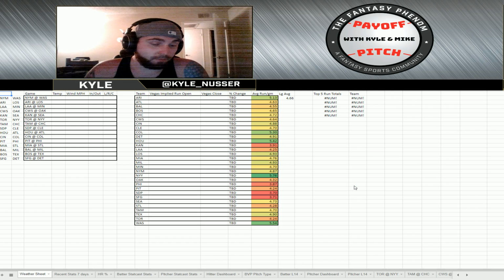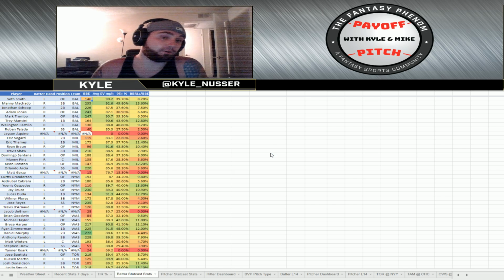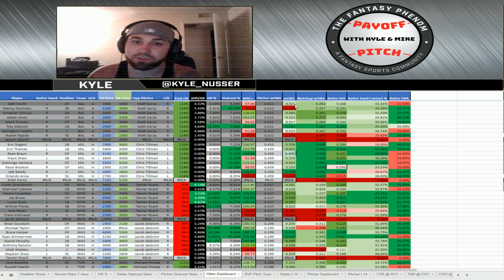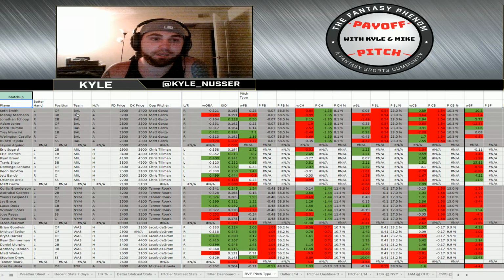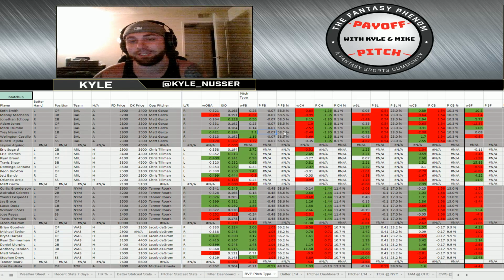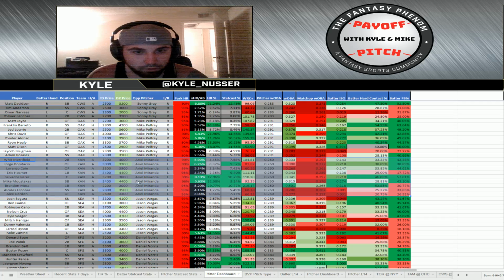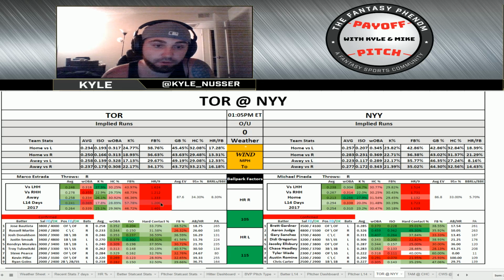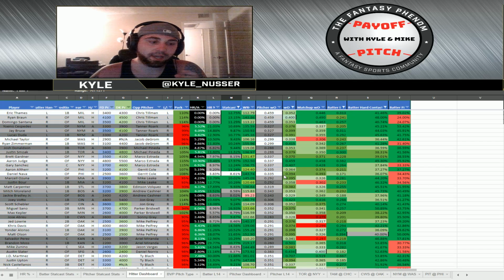Sheets Explained 7-5 Update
Kyle breaks down how to read the sheets Fantasy Phenom provides for MLB DFS

Interested in receiving help with all of your DFS needs? Sign up below.